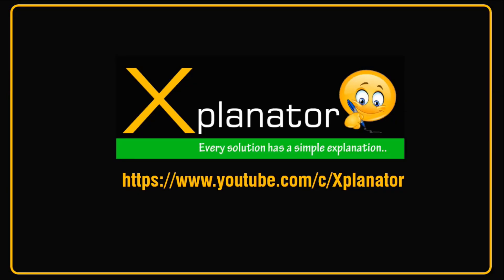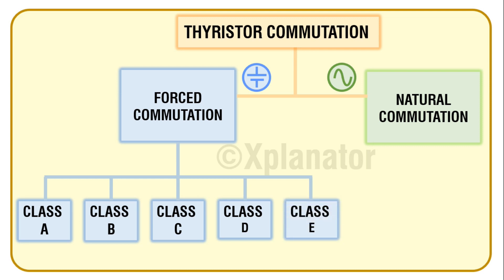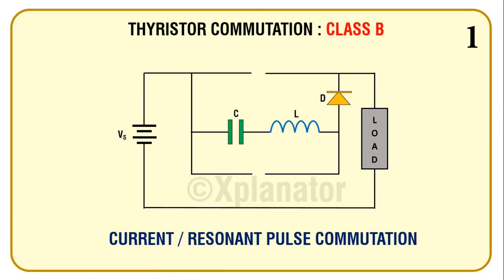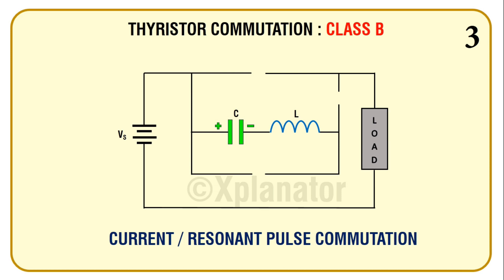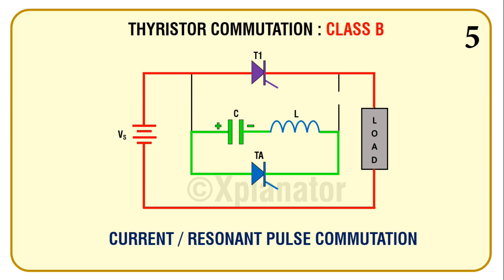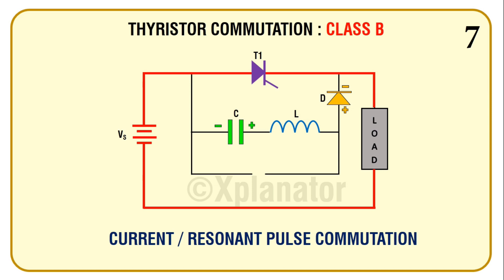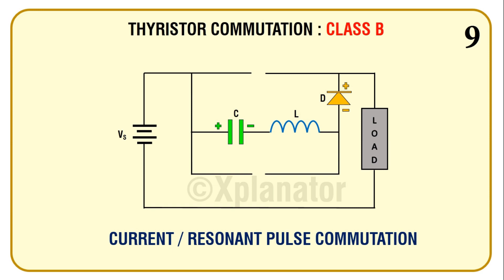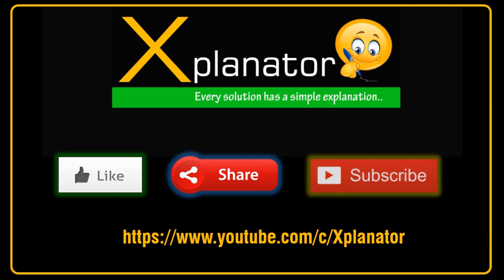Class B/Resonant Pulse commutation for Thyristor(SCR)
Thyristor commutation techniques, Class B/ resonant pulse commutation:

Highly animated and interactive presentation on Class B commutation circuit for a thyristor(SCR)

Current ,Voltage